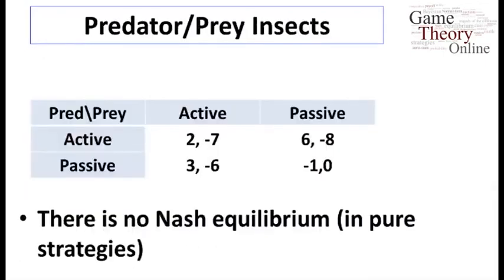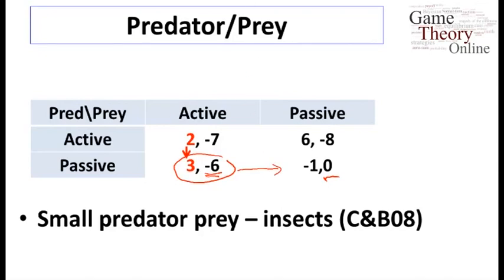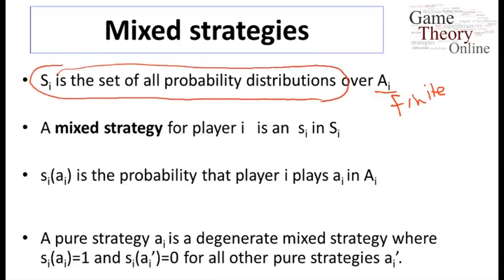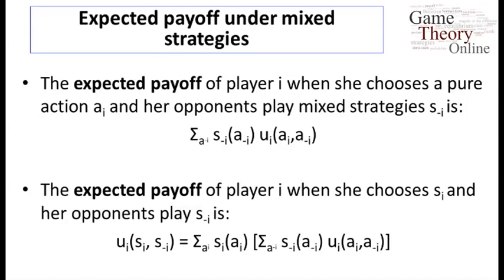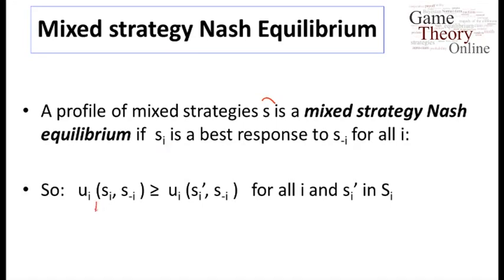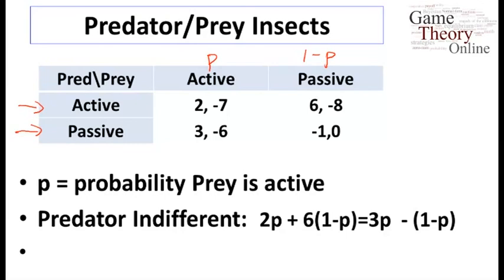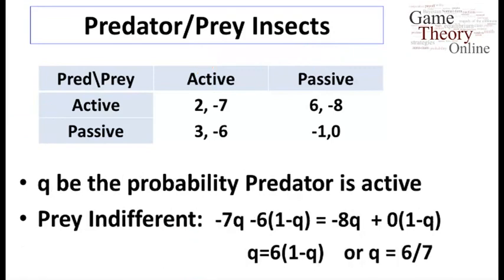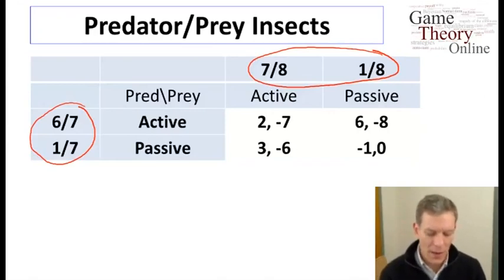Standford Game Theory Class S02E04 Mixed Strategies 13 24